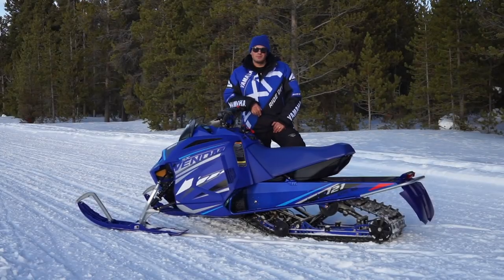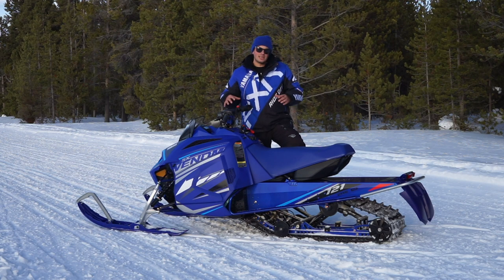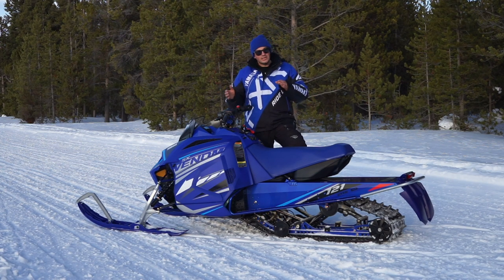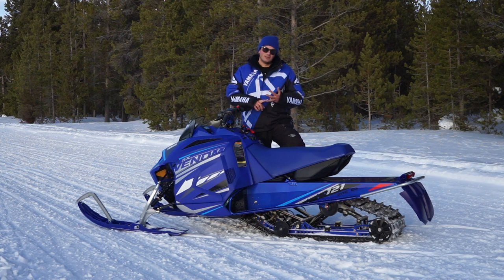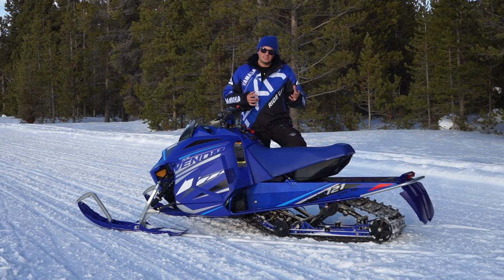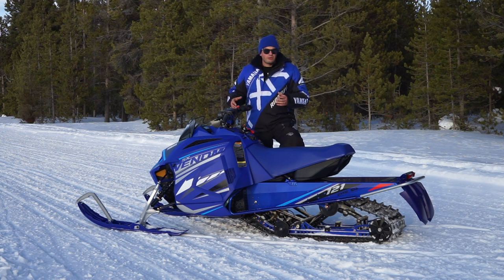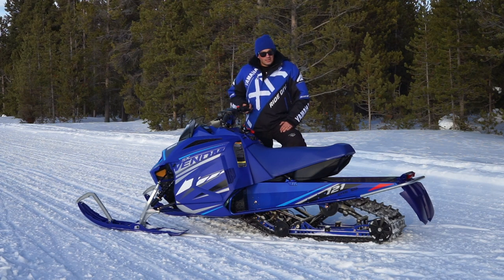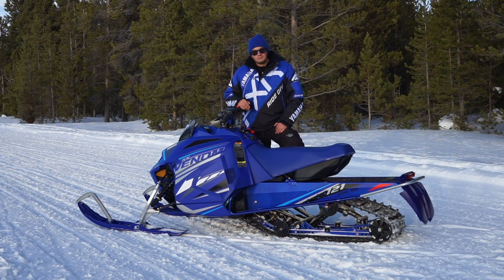Jaret talks 2021 SX Venom! | VLOG #14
Get a walkthrough of the NEW 2021 SX Venom from Jaret and learn why it's a great fit for new, young and returning riders alike!